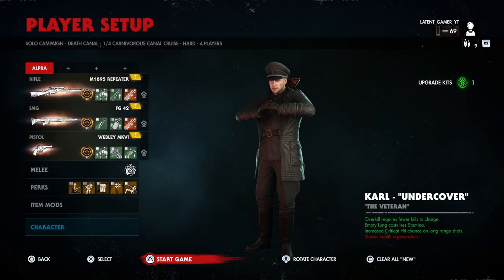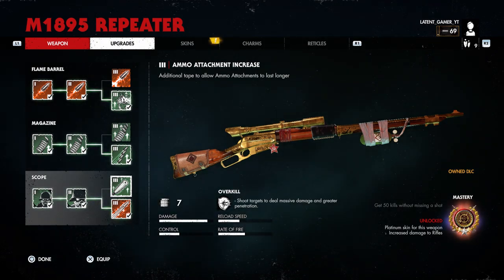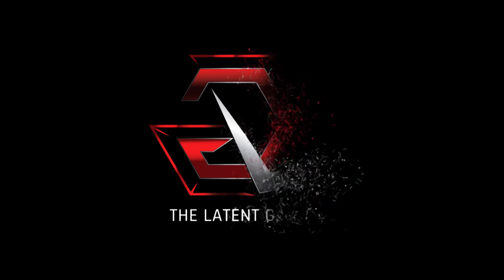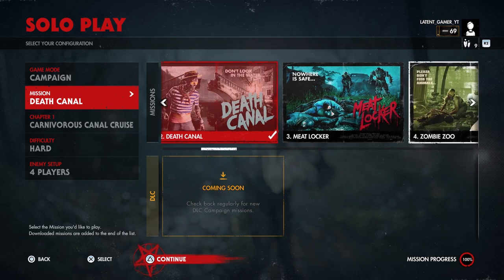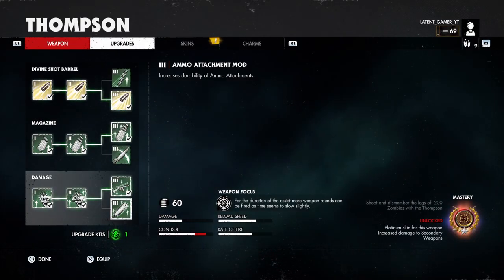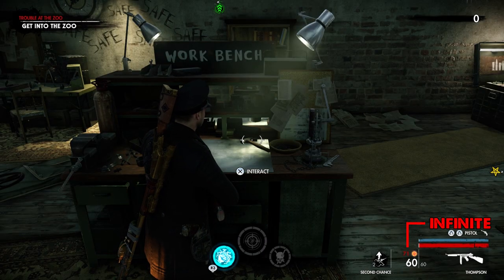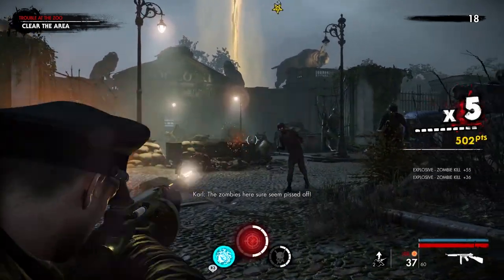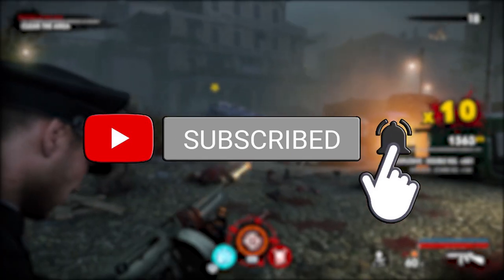Infinite Ammo Attachment Exploit || Zombie Army 4 (NO LONGER WORKS)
Zombie Army 4: Dead War is a third-person tactical shooter stealth video game developed and published by Rebellion Developments. It is a sequel to the 2015 compilation game Zombie Army Trilogy, itself a spin-off to the Sniper Elite series. It was released on  February 4, 2020 for PlayStation 4, Xbox One, and Microsoft Windows.

Zombie Army 4: Dead War is an third-person shooter video game, The game is set in year 1946, one year later Adolf Hitler was "defeated by the Resistance and banished to hell, but the 'Dead War' is far from over, The player joins the Dead War to fight across Europe, handling Hitler's soldiers wherever that you travel, yet it's no simple assignment as ZA4 presents a fatal program of zombies tingling to benefit from your heroic flesh.